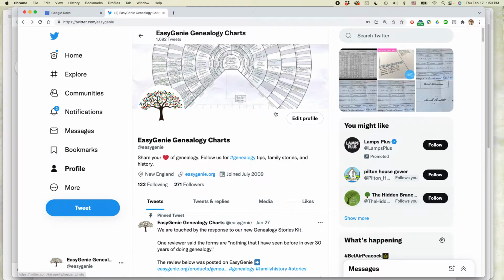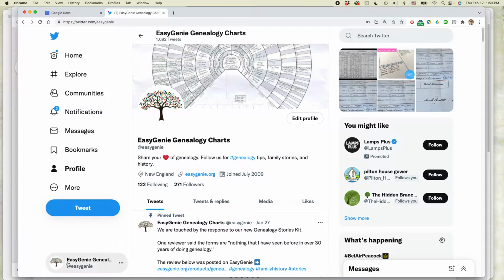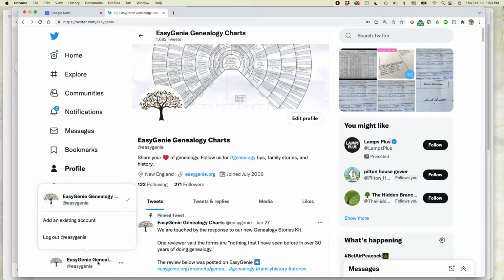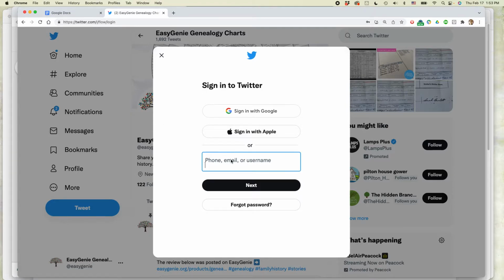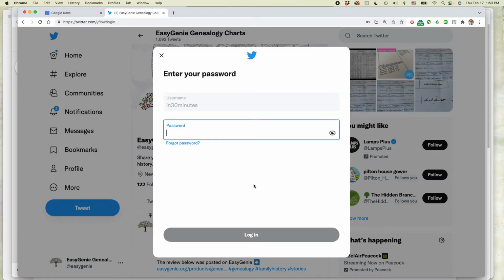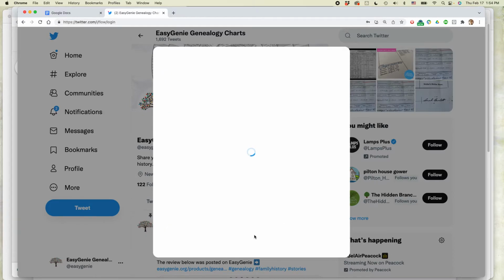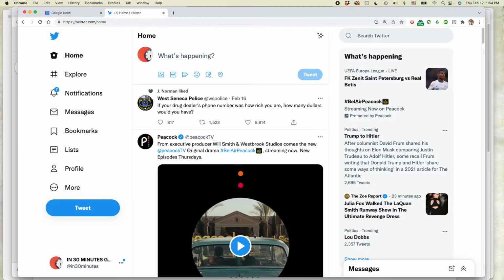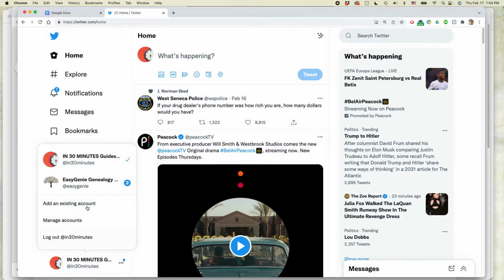How to log into 2 or more Twitter accounts at the same time from Chrome, Microsoft Edge, or Firefox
From @in30minutes, how to log into two or more twitter accounts from the same browser. Narrator Ian Lamont is the founder of i30 Media Corporation, publisher of IN 30 MINUTES cheat sheets & guides.